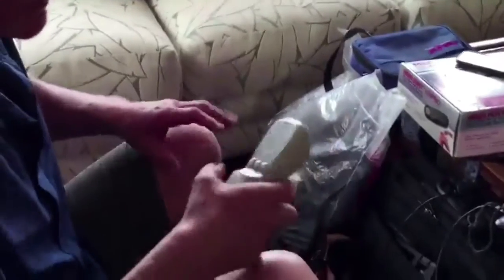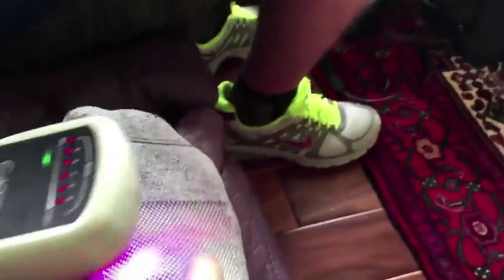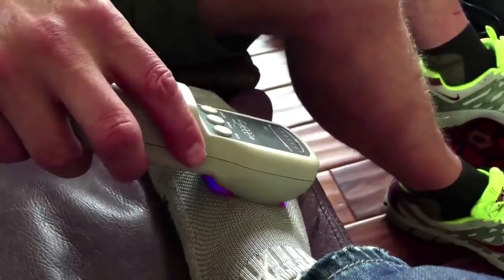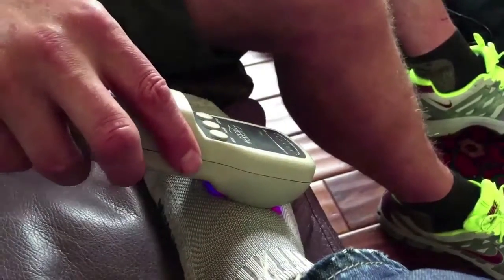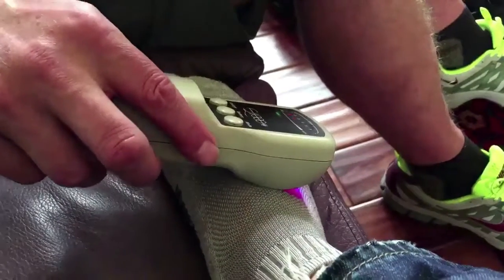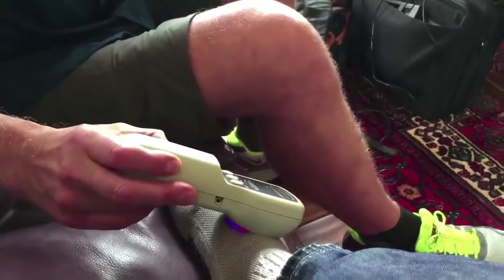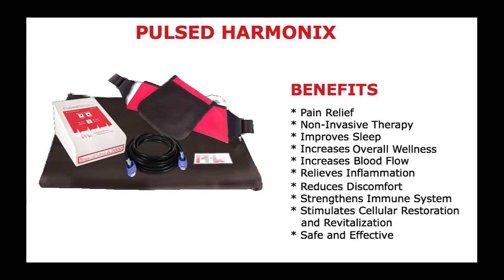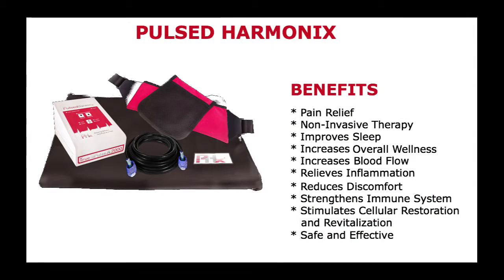Therapeutic Laser and PEMF Therapy Devices -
How cold laser therapy and PEMF -Pulsed ElectroMagnetic Field Therapy works. Some of the different types of quality are discussed.

This is part of an original full-length interview with Exercise Physiologist and Energy Medicine Practitioner Glenn Streeter on Optimizing Your Health with Amazing New Technologies.